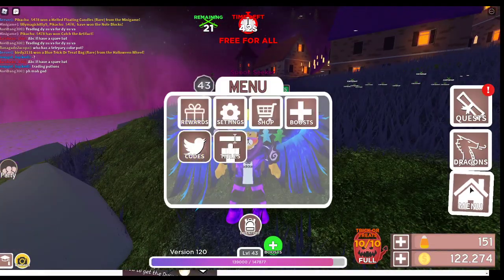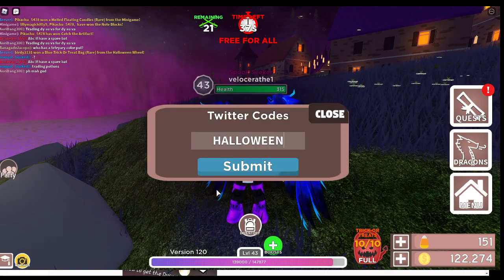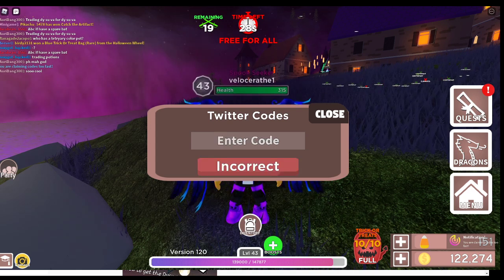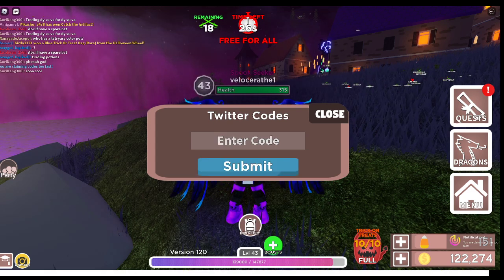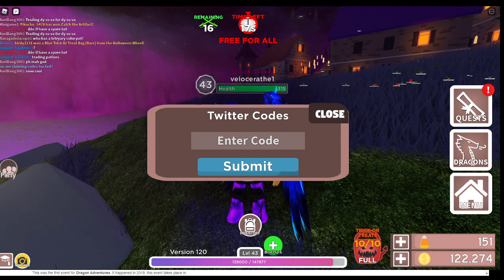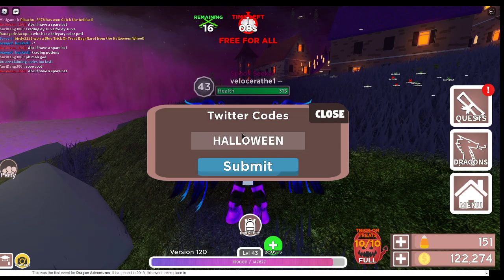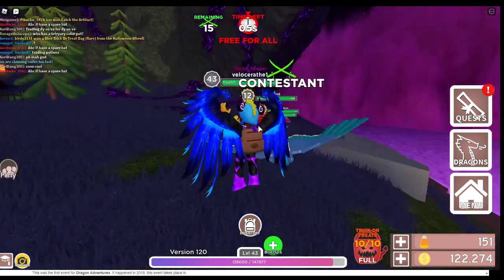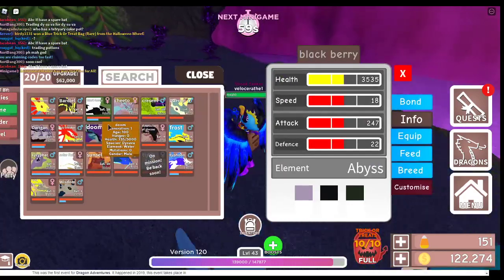Roblox dragon adventures dysuva (bat) dragon giveaway!!